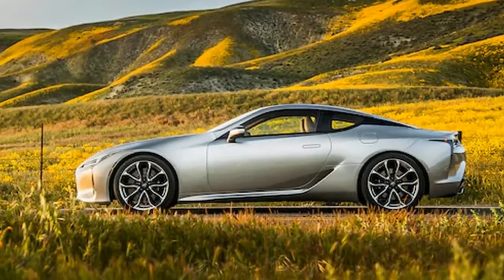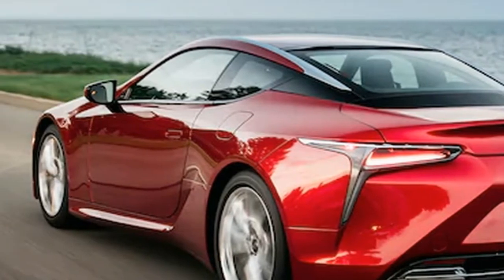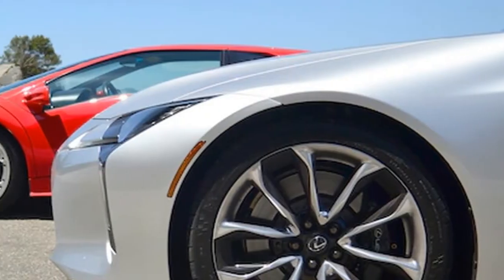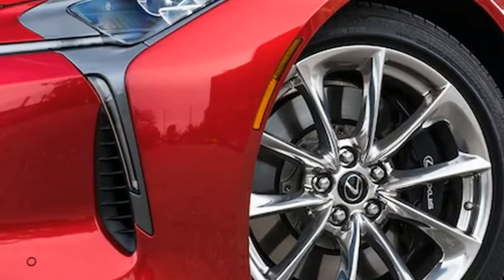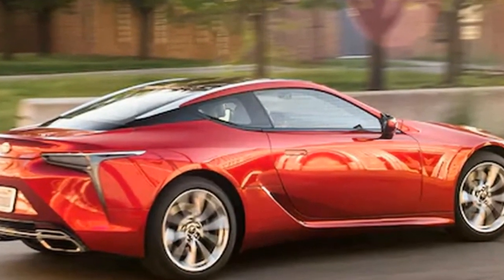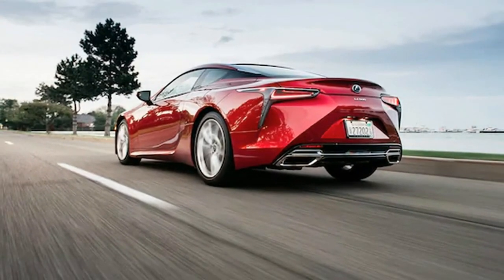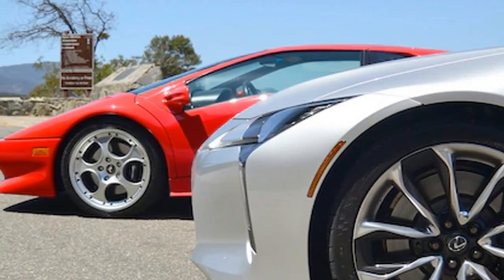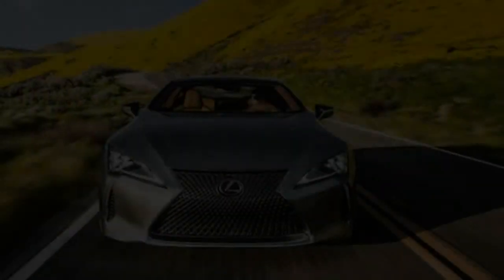WOW !!! Grand Touring Across California in a 2018 Lexus LC 500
It was probably around the third visit to the Lexus stand when I realized I was staring at one of the most striking, captivating cars I’ve ever seen. This in 2016, at a frigid, snowbound Detroit auto show, when Lexus trotted the stunning LC 500 out for its world debut. I distinctly remember returning to the Lexus show stand multiple times, trying to drink as much of the LC 500 as I could. Fast forward over a year, and I’ve nabbed the keys to a Liquid Platinum 2018 Lexus LC 500 for the weekend. With an evening and two full days cleared out, I’m set to explore what happens when Japan plants its flag in European-held territory.

For the record, I never said the LC 500 is beautiful, and after hours of oogling, I’m not sure it is. It’s alluring, engrossing, and unbelievably unique, but I remain unconvinced it’s objectively a beautiful car. In place of conventional good looks we get something incredibly original, and that’s worth the nearly six-figure price of entry alone. Aside from perhaps a handful of canopy lines, the LC is a wild, origami moonshot away from the established design consiglieri at Aston, Ferrari, Mercedes, and Jaguar.

2018 Lexus LC 500 Specifications
ON SALE Now
PRICE $92,995  (base)
ENGINE 5.0L DOHC 32-valve V-8/471 hp @ 7,100 rpm, 398 lb-ft @ 4,800 rpm
LAYOUT 2-door, 4-passenger, front-engine, RWD coupe
EPA MILEAGE 16/26 mpg (city/hwy)
L x W x H 187.4 x 75.6 x 53.0 in